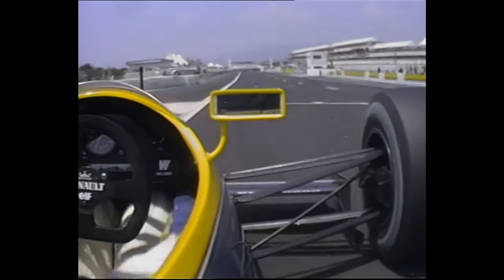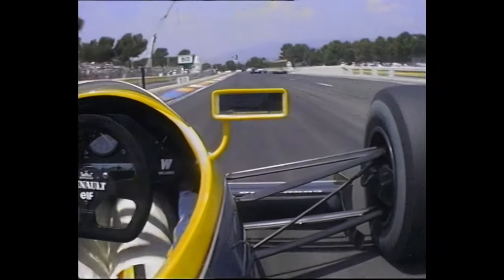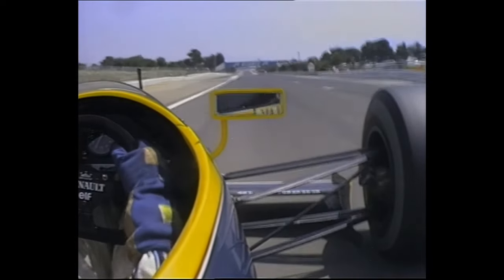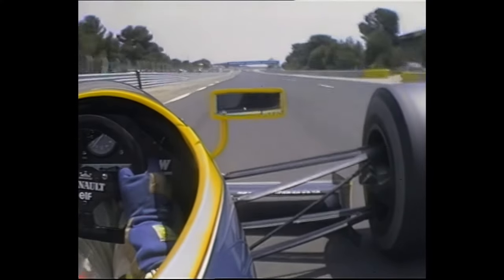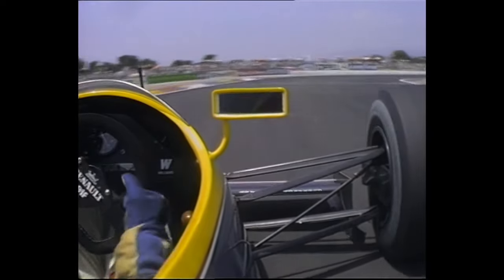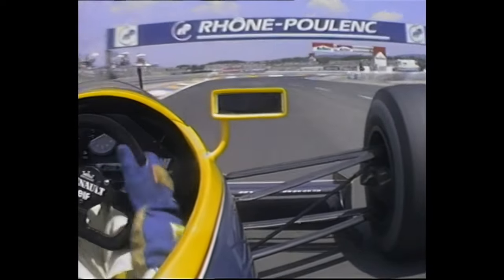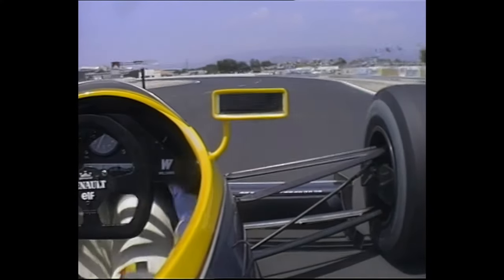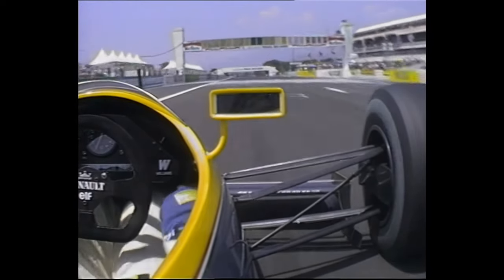Paul Ricard 1989 Thierry Boutsen Onboard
Paul Ricard 1989  Thierry Boutsen Onboard lap